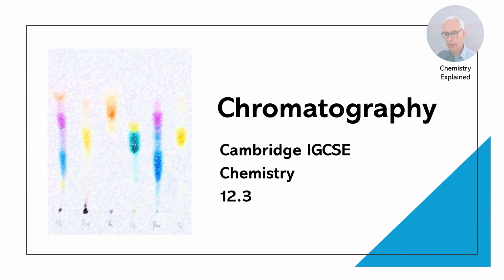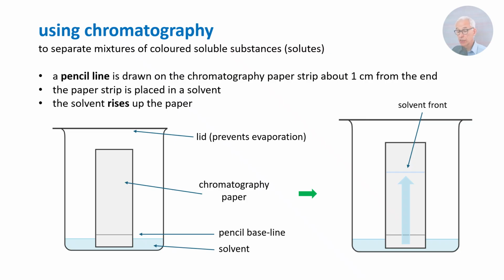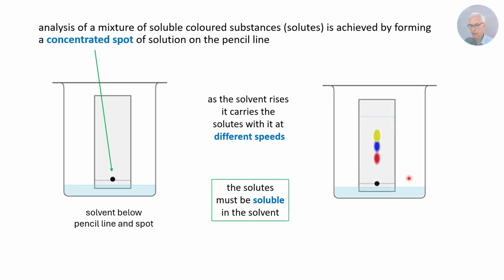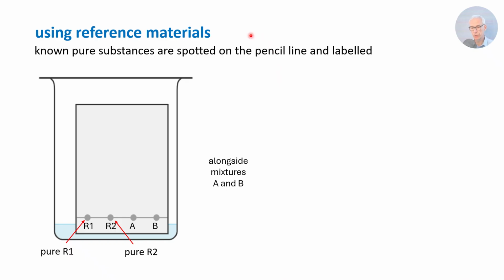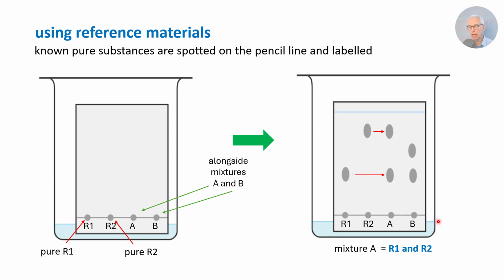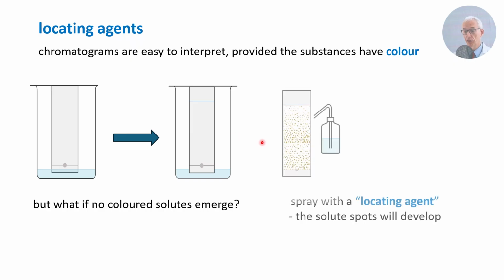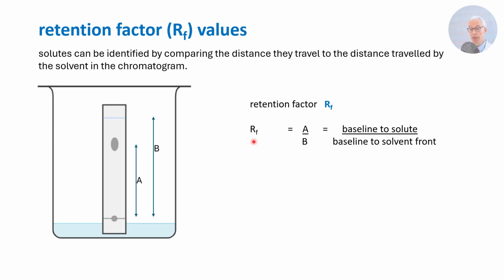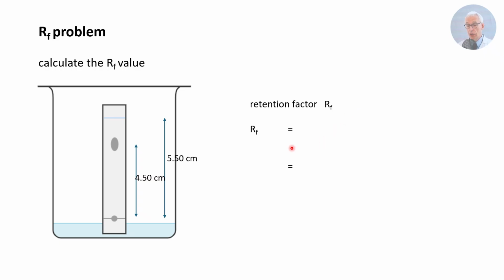Analysis of chromatography | Cambridge iGCSE Chemistry 12.3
The production and analysis of chromatograms | Cambridge International GCSE Chemistry 12.3, explained by an expert chemistry teacher.

Content:
00:34 interpreting chromatograms
02:26 using reference materials
06:43 retention factor Rf